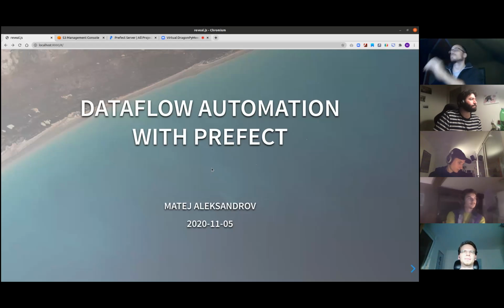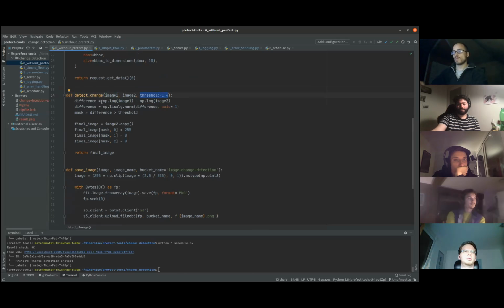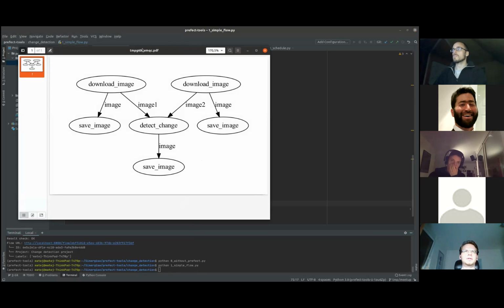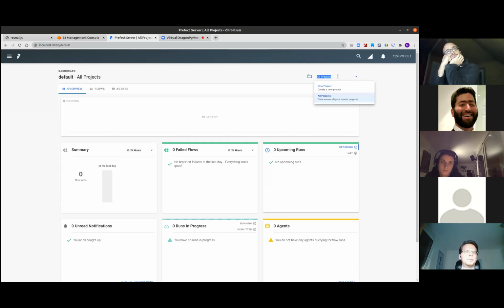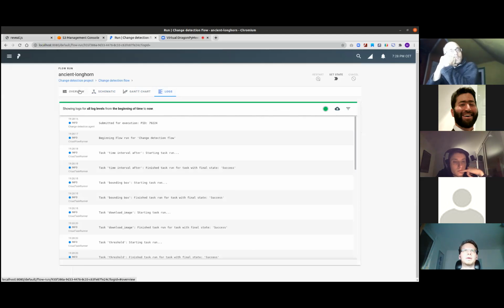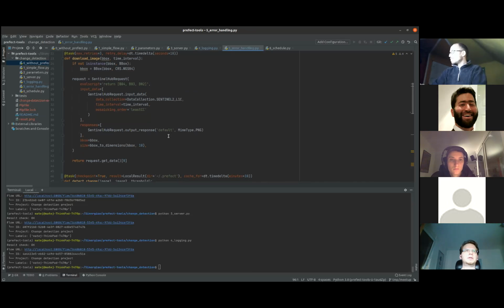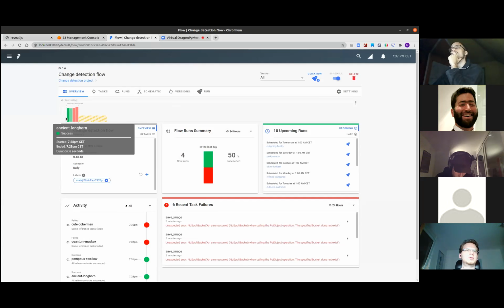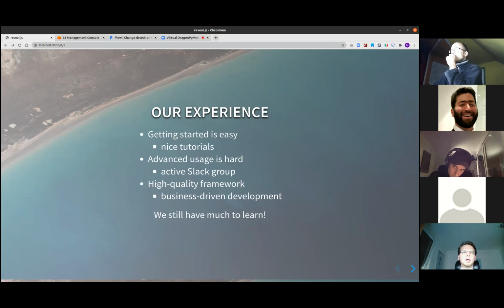DragonPy Meetup November 2020 Matej Aleksandrov: Data Automation with Prefect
This video was recorded during the DragonPy Meetup of November 2020. Find us on meetup.com and join us next time!

Matej tells us about his and his colleagues' recent experience with using Prefect to automate data tasks.